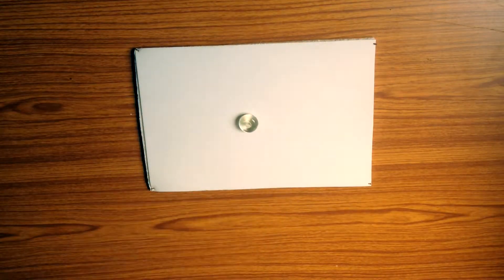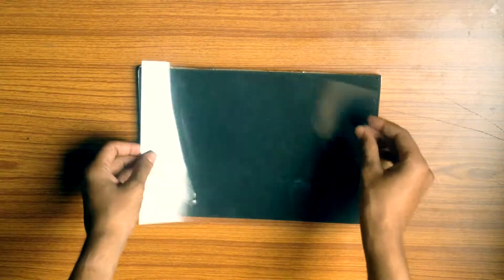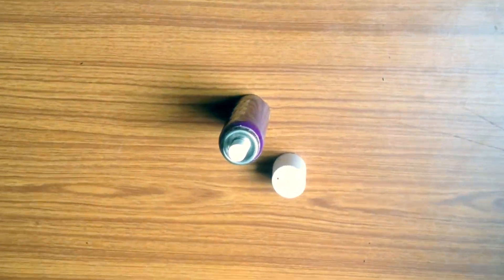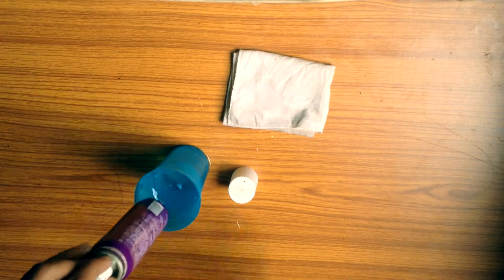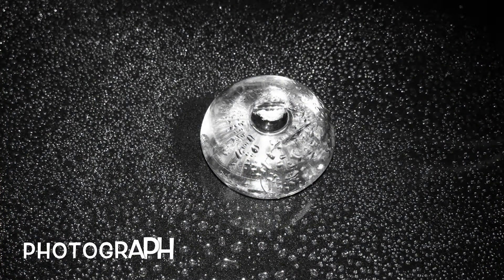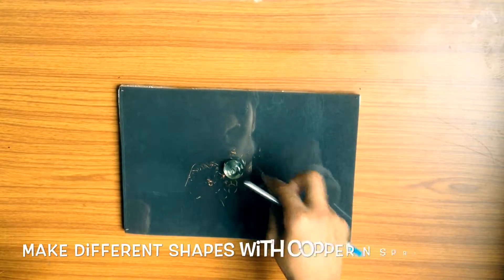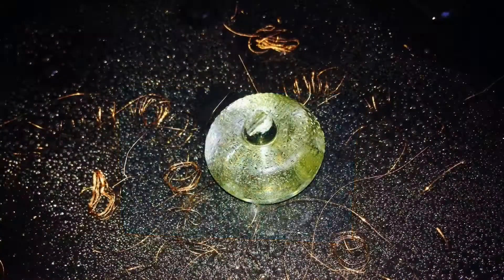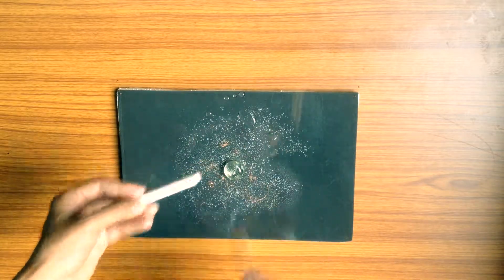Product photography part-1(reflective surface, water drops, snow)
sometimes we actually think that now what to do for something new but instead of thinking you should finding, finding of new complex things around you to make image a new image...like,share n comment plzzz...